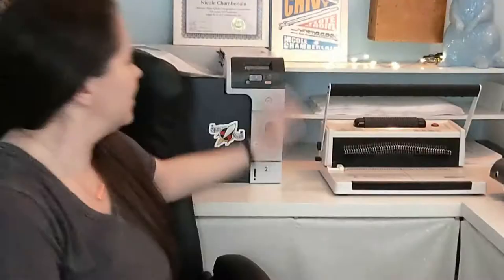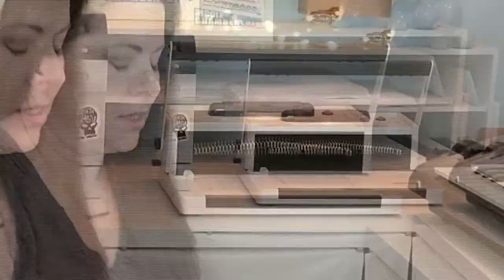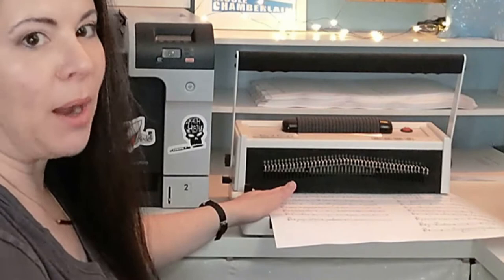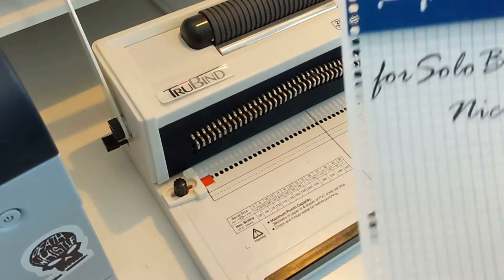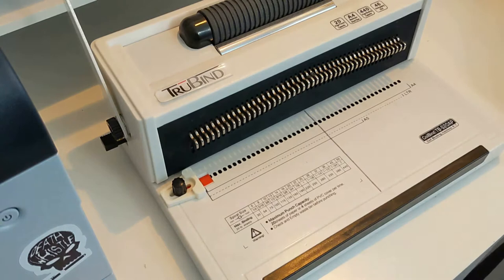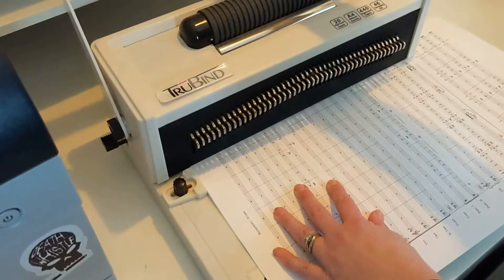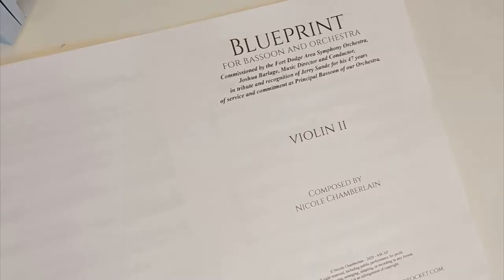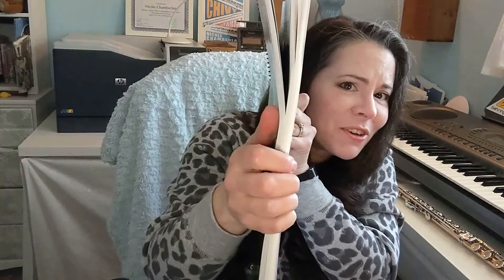Binding Orchestra, Band, and Other Large Ensemble Scores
Composer & Publisher Nicole Chamberlain (nikkinotes.com) of Spotted Rocket Publishing (spottedrocket.com) demonstrates how she spiral binds her large ensemble scores and parts for orchestras and concert bands.

Tools and materials used:
HP Color Laserjet CP5225 Printer

TruBind Spiral Binder:

Long, but narrow  8mm (5/16in) x 36 inches Black Coil, 54 sheet capacity

Large GBC Binding Spirals, 16mm, 125 Sheet Capacity

Cover Paper: 11x17 80# White Blazer Digital Gloss Cover
(Closest i could find)

Inside Paper: 11x17 Hammermill Premium Color 28#

Bone Folder

Long reach Stapler